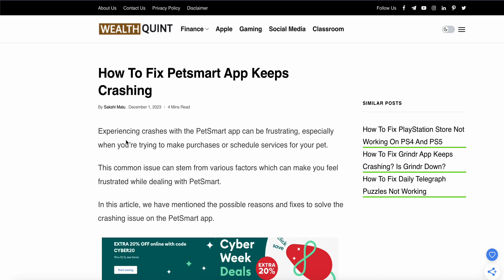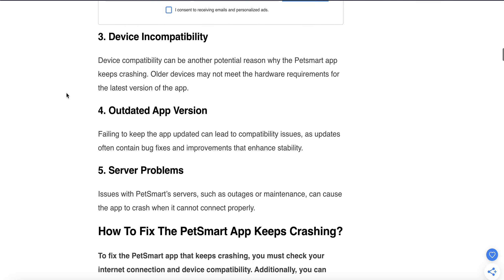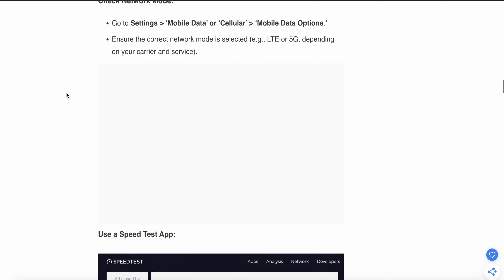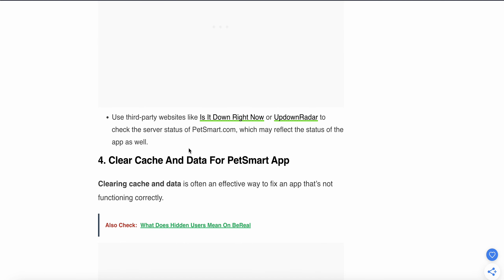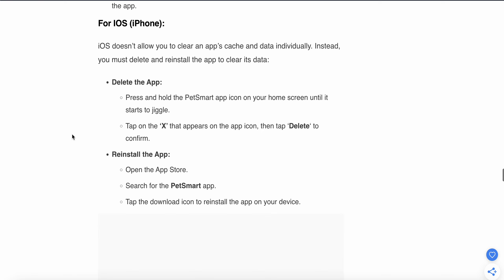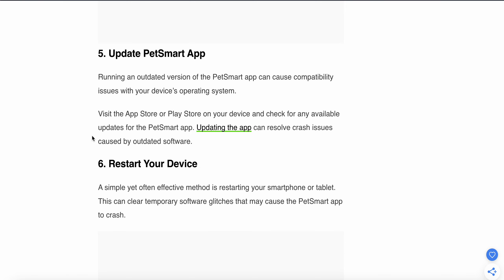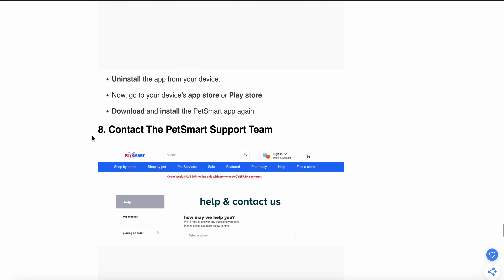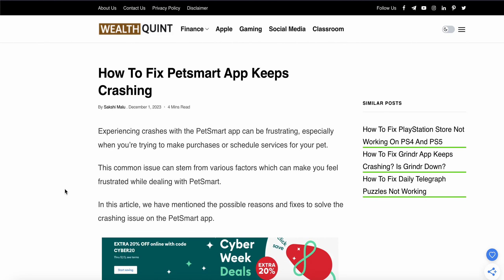How To Fix Petsmart App Keeps Crashing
Experiencing crashes with the PetSmart app can be frustrating, especially when you’re trying to make purchases or schedule services for your pet.
This common issue can stem from various factors which can make you feel frustrated while dealing with PetSmart.

0:00 Introduction Soul Knight Prequel Character Tier List
1:36 Fix 1: Check Your Internet Connection
2:32 Fix 2: Check Your Device Compatibility
2:54 Fix 3: Check Server Status of Petsmart app
3:31 Fix 4:  Clear Cache And Data For PetSmart App
4:43 Fix 5: Update PetSmart App
5:10 Fix 6: Restart Your Device
6:21 Fix 7: Uninstall And Reinstall The PetSmart App
6:46 Fix 8: Contact The PetSmart Support Team